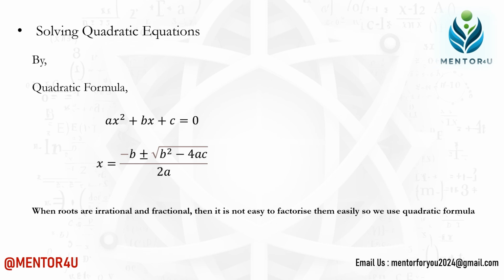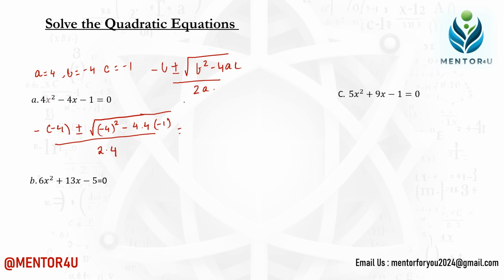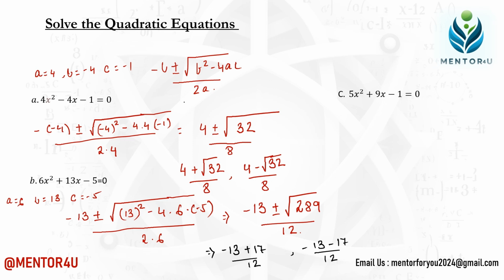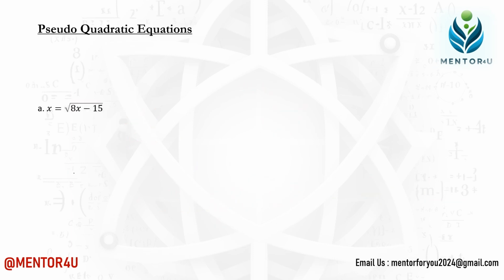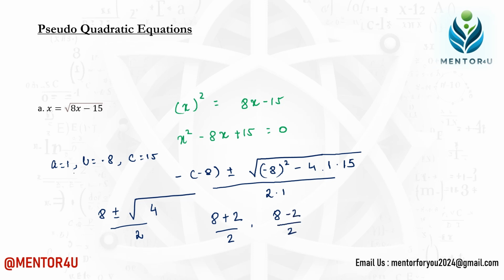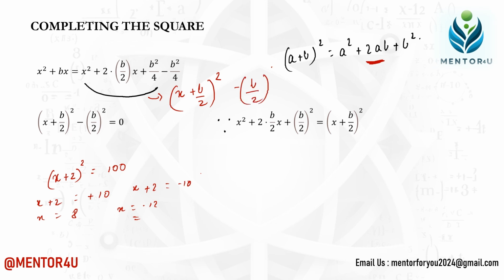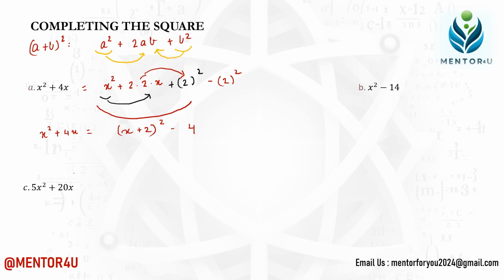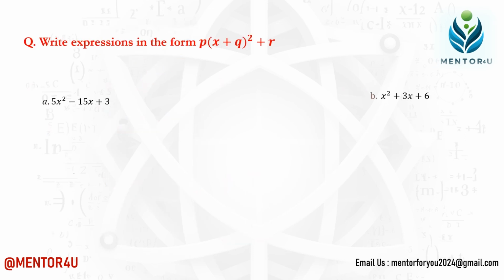“Quadratic Factorization Mastery (QUADTARIC 2) | EDEXCEL & STEP Math Prep| AS AND A LEVEL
📝 Description: Welcome back, math enthusiasts! 🎓 Today, we’re demystifying quadratic factorization techniques. Get ready to decode the secrets of quadratic equations and boost your math skills!

🔑 Why Factorization Matters: Factorization is your key to unlocking the code of quadratic expressions. It reveals hidden patterns and simplifies problem-solving. In this video, we’re focusing on two game-changing techniques: the quadratic formula and squaring the quadratic equation.

📋 What’s on the Agenda:

The Quadratic Formula Unveiled: We’re dissecting this powerful formula step by step. Say goodbye to confusion and hello to clear, elegant solutions!
Mastering Squaring Strategies: Ever been puzzled by squaring a quadratic equation? We’ve got you covered. Get ready for some “aha!” moments!
🎯 Why It’s Crucial for Your Syllabus:

Cambridge A-Level Students: These techniques are exam essentials. Master them, and quadratic equations will be a breeze.
EDEXCEL & STEP Preparation: Whether you’re aiming for EDEXCEL excellence or tackling STEP problems, factorization is your secret weapon.
💡 How MENTOR4U Supports You: Our experienced faculty, experts in A-Level math, are here to guide you every step of the way. Expect personalized attention, practice drills, and exam strategies that transform confusion into clarity. Let’s crack the quadratic code together! 🚀